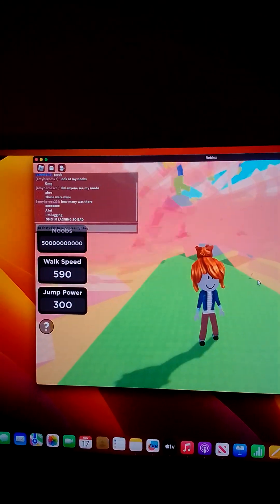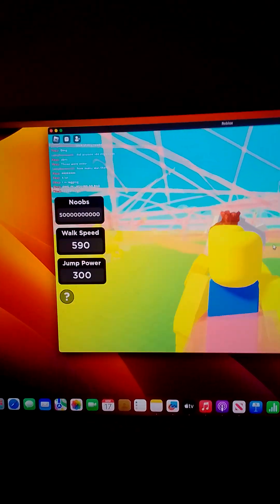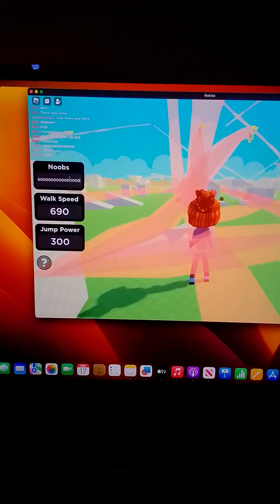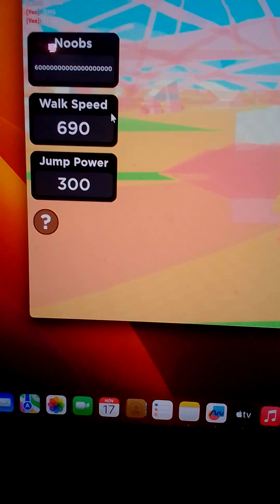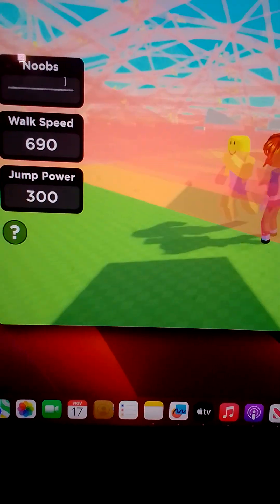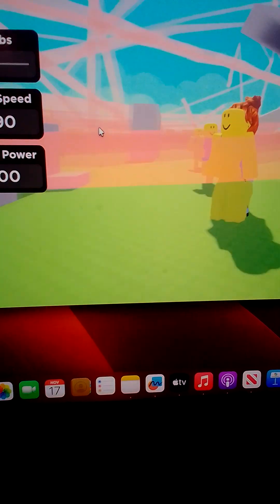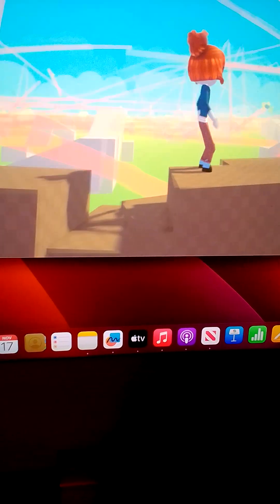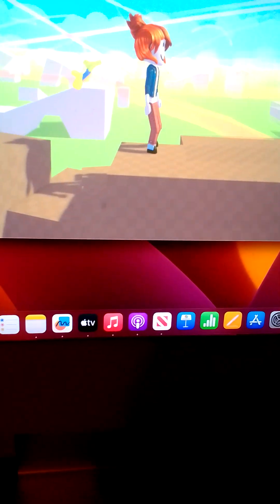I have a lot of noobs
guess how many noobs did I have?